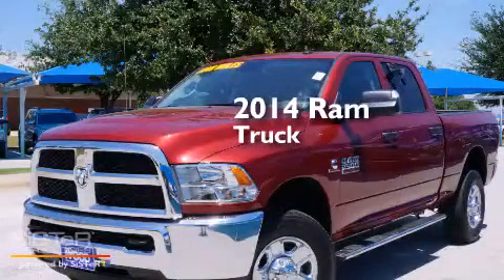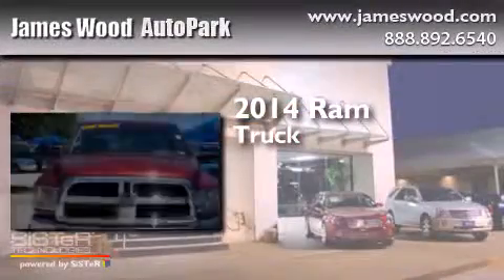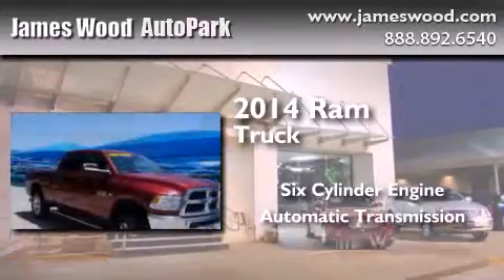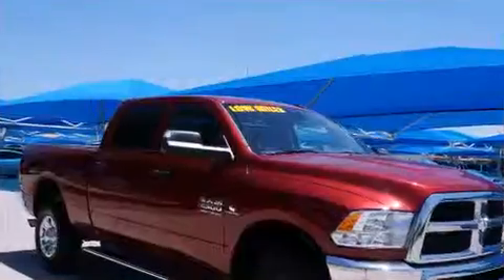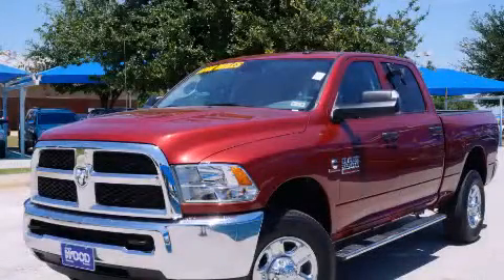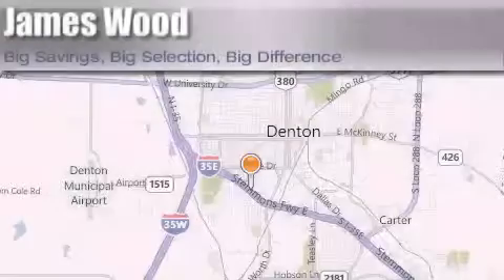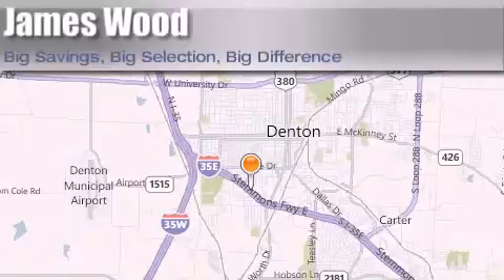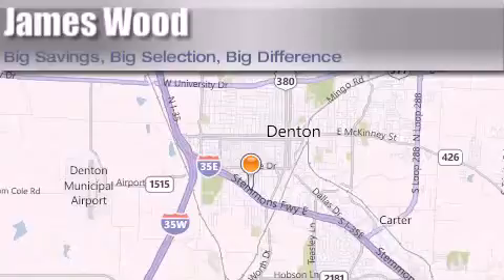2014 RAM 2500 Lewisville TX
We've been honored to serve the Denton TX area , we promise that your experience at our dealership will exceed your expectations ! Year : 2014 Make : RAM Model : 2500 Engine : 6.7L 6 Cyl. Turbo Diesel Trans . : Automatic Exterior : Deep Cherry Red Crystal Pearl Coat Miles : 9,397 Stock : 240948A1 James Wood Autopark I35E South Denton , TX 76205 Welcome to James Wood - your source for quality new and used cars from Buick , Cadillac , Chevrolet , GMC , Hyundai , and Pontiac . With two north Texas locations to serve you - Decatur and Denton - our new and used car sales force is ready to assist with your next new or used car purchase . We have a large inventory of new and used cars ready for delivery today . Proudly serving the Dallas and Fort Worth Metroplex ! The James Wood Auto Group's business philosophy is to provide our customers with quality Chevrolet , Pontiac , Hyundai , Buick , GMC , and Cadillac cars , trucks and SUVs , but also provide great value and service . We are celebrating 30 years in the automotive business in the Dallas - Ft . Worth , Texas area , and it is our policy to treat every visitor that enters our Chevy , Pontiac , Buick , GMC , Hyundai , and Cadillac dealership doors as an honored guest without exception . The bottom line is we work hard every day to provide a friendly and professional sales experience for the car or truck buyer , quotes Mr . Wood . Every customer deserves that and we guarantee that you'll find it at the James Wood dealerships . Used 2014 RAM 2500 Denton TX